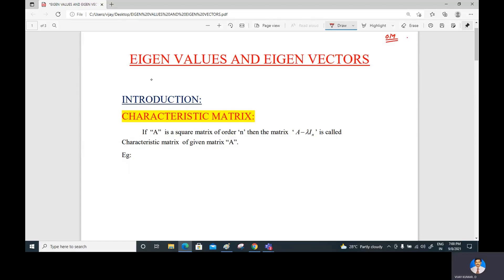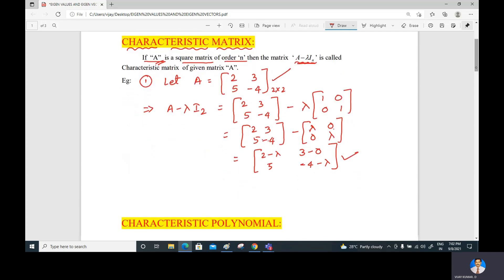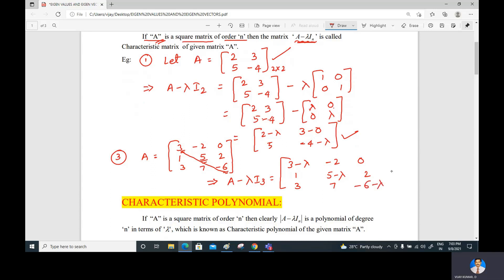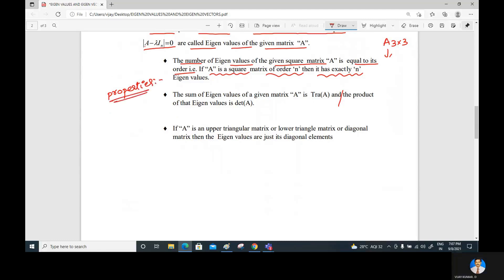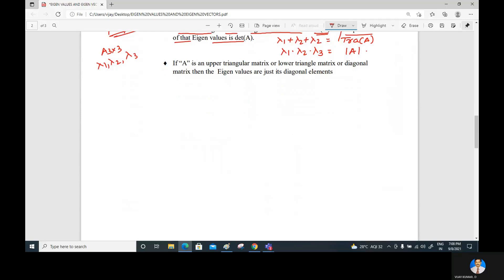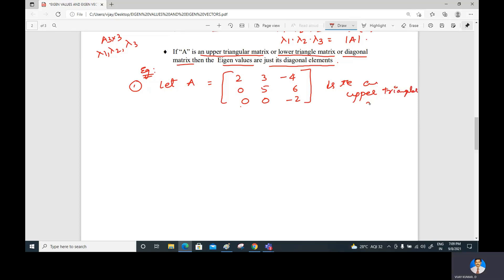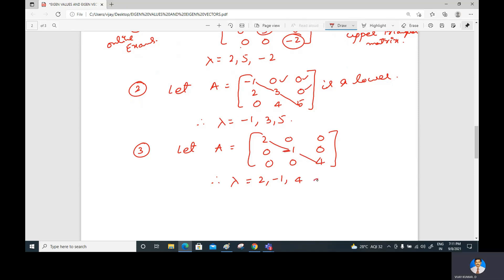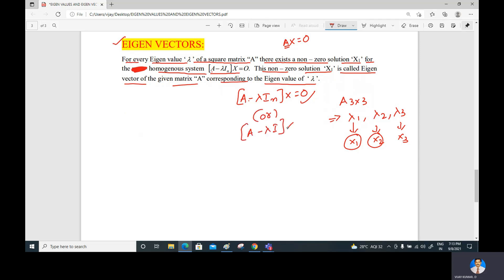1. EIGEN VALUES AND EIGEN VECTORS - INTRODUCTION